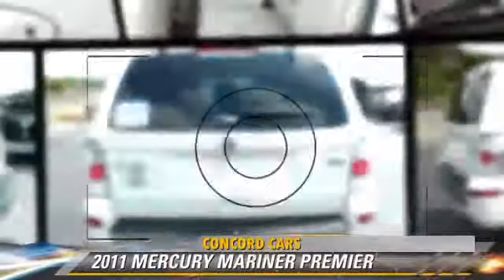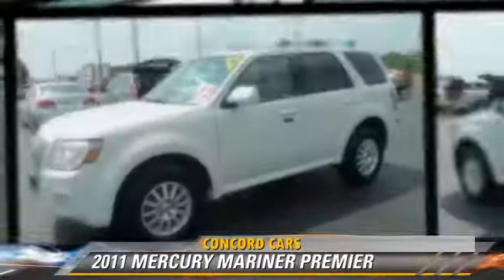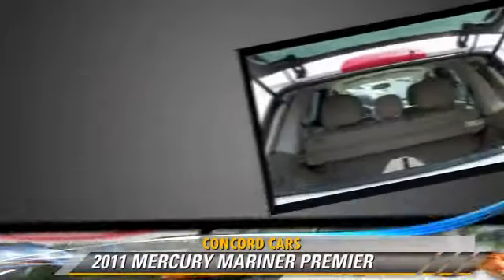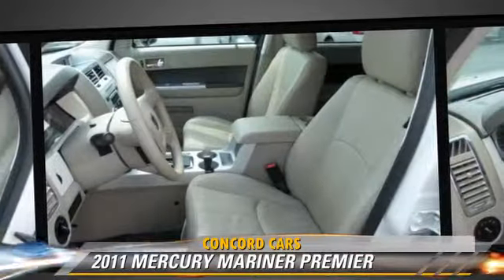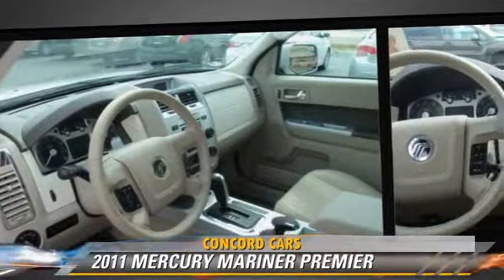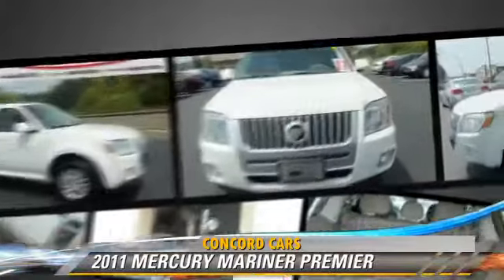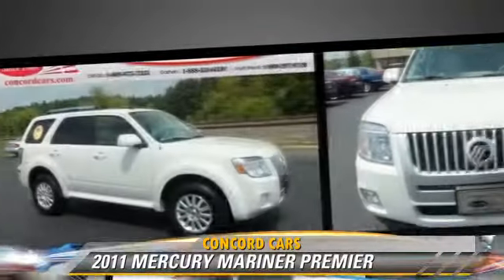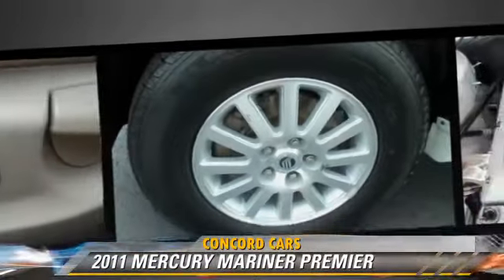Concord Cars, Elkhart IN 46517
Concord Cars

23119 US Highway 33 Elkhart IN  46517

[DFIN:2:2387146:I:88ABA652:b4fd910e09abc0e86d1ee049c7dca767]